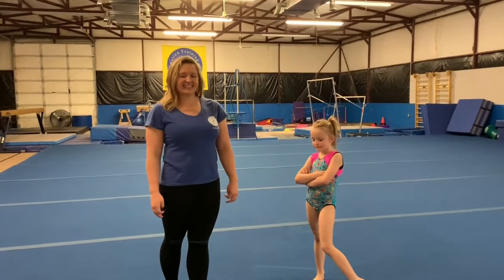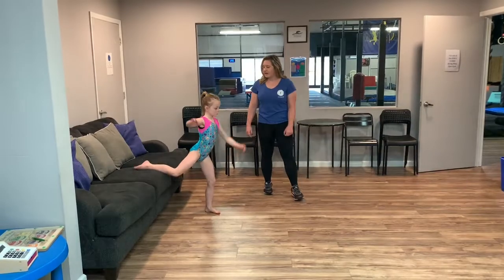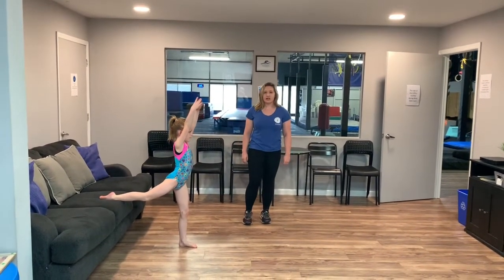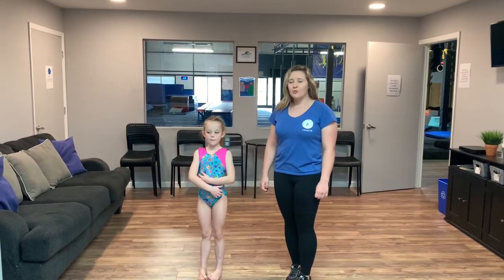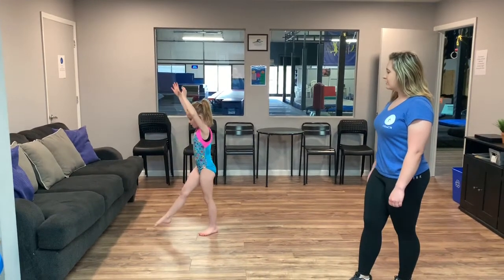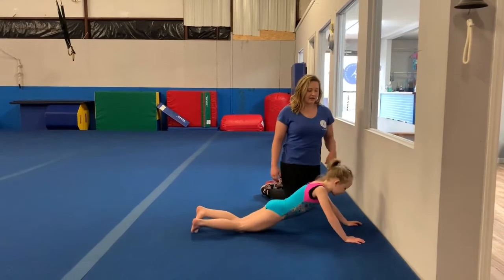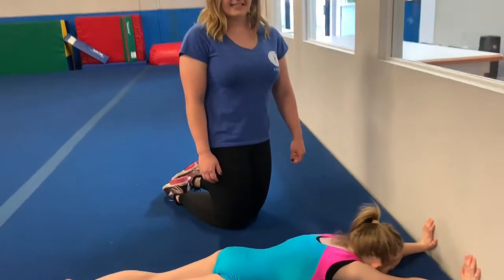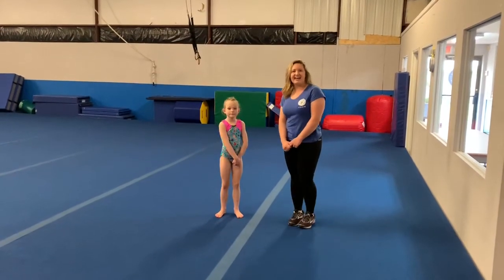Handstand Clinic Day 3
Learn a Handstand in 5 days!